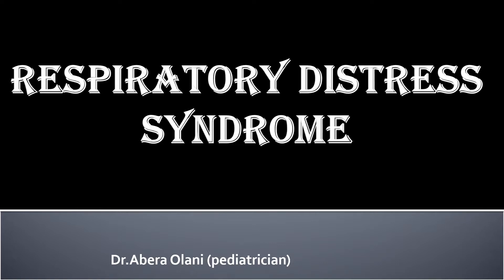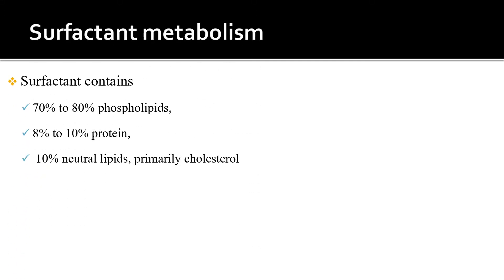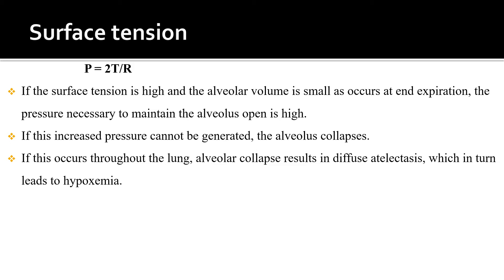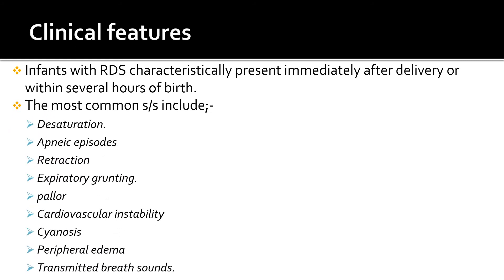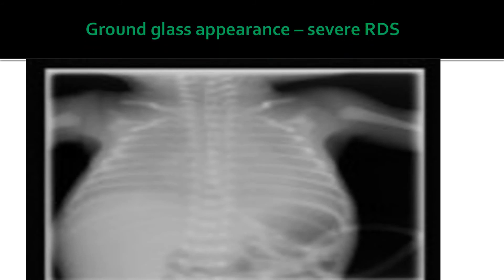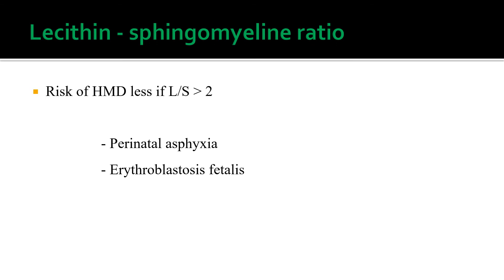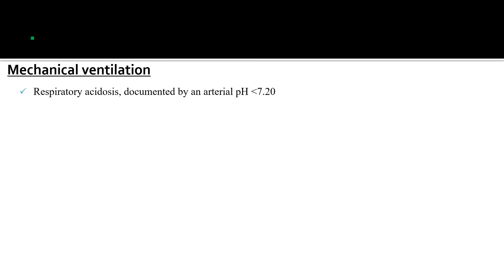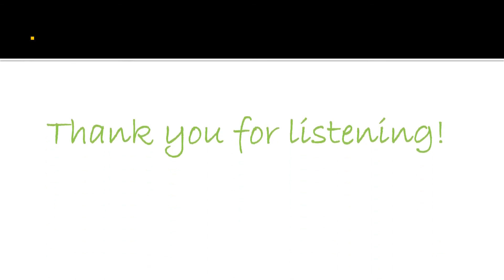Respiratory distress syndrome(RDS)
Respiratory distress syndrome/Hyaline membrane disease!